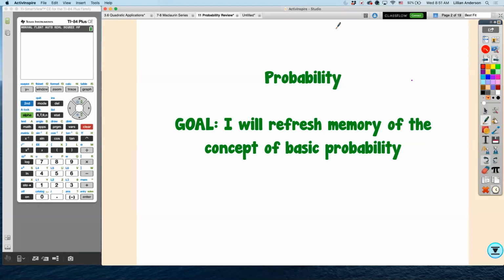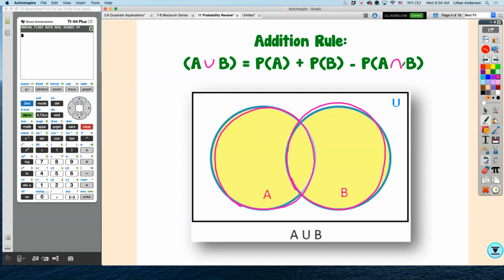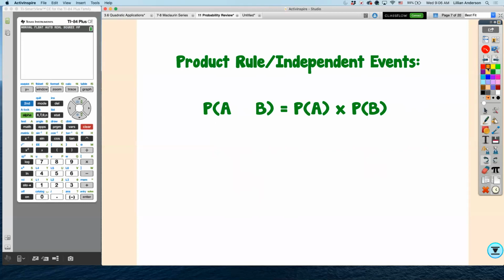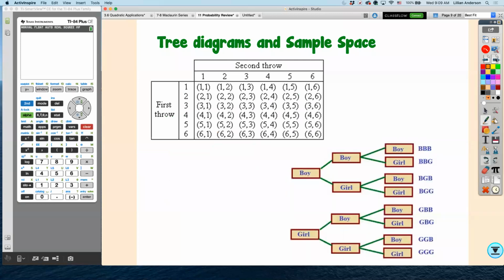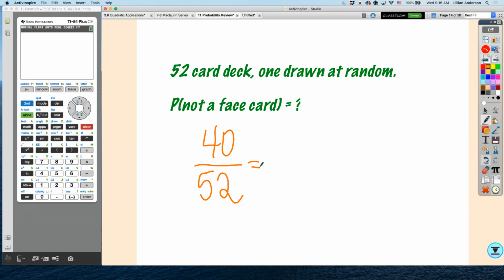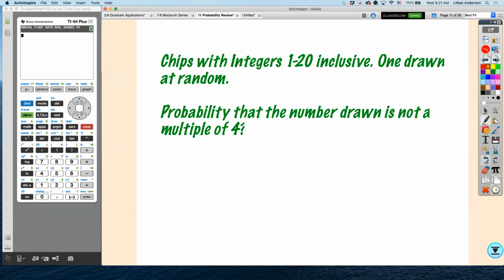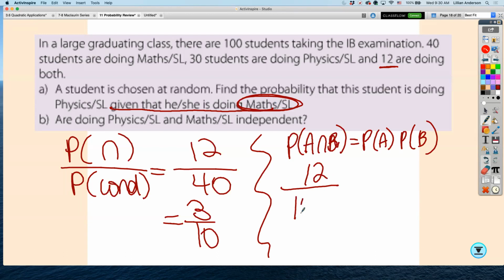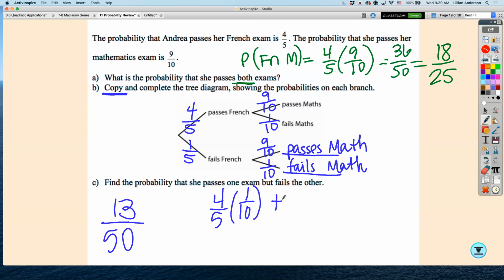Probability Review A&A